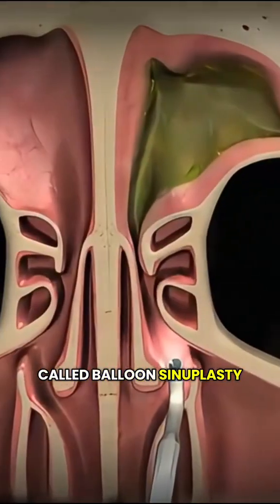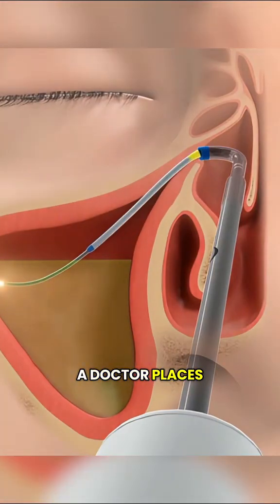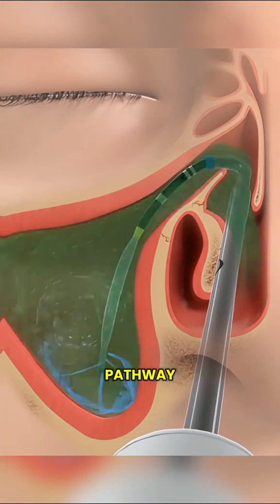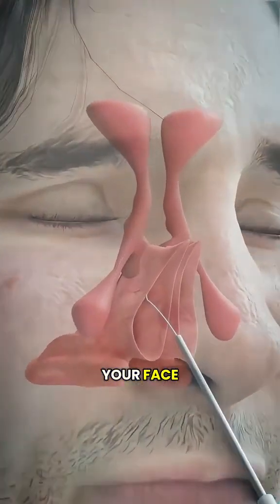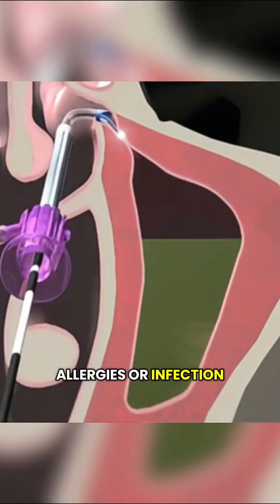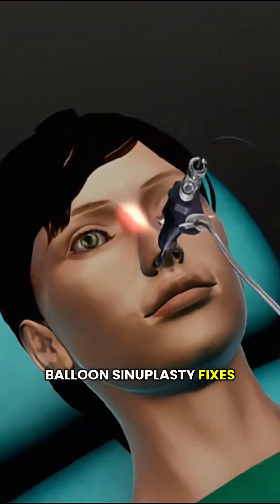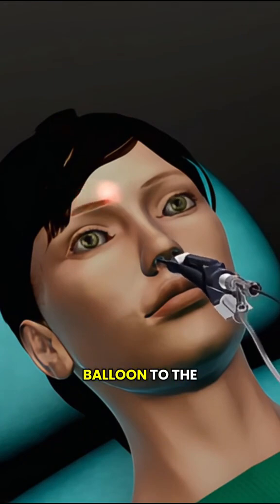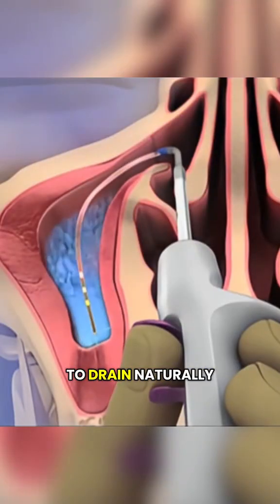Ever Wonder How Doctors Clear Sinuses? 👃💨